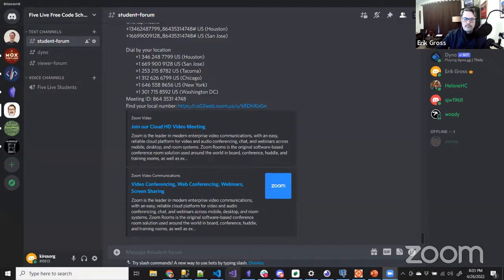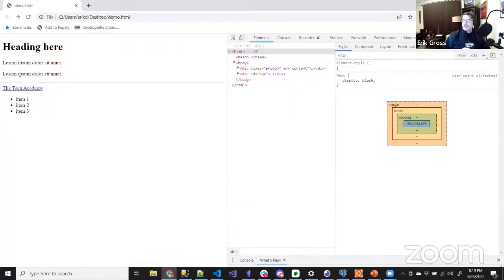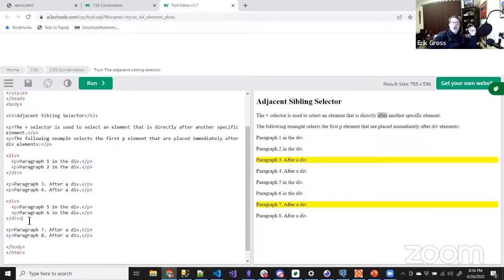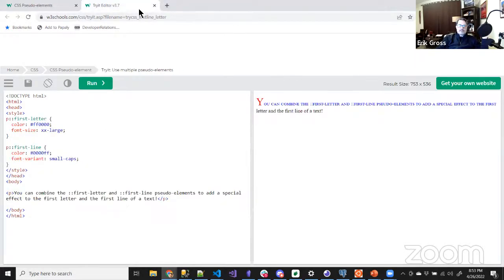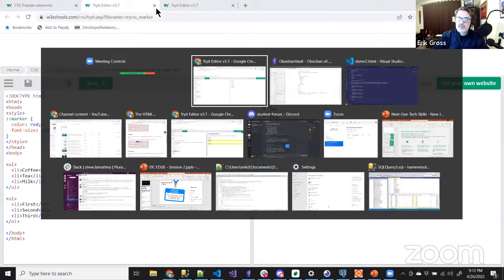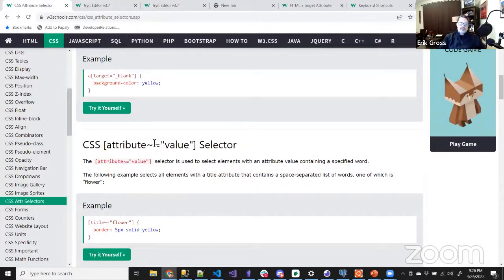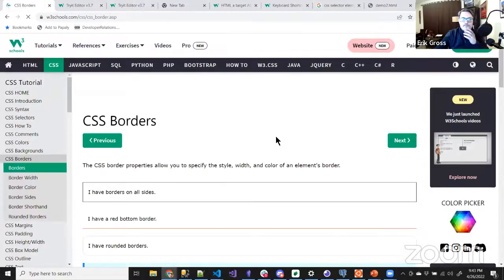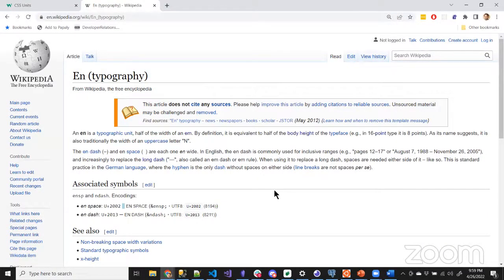Episode 8 | More CSS | Five Live free code school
More details on CSS